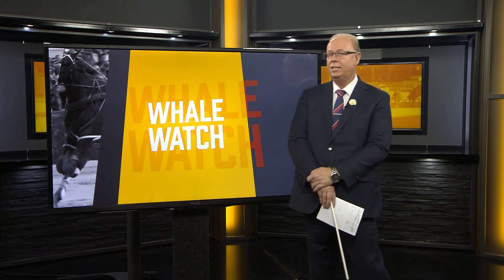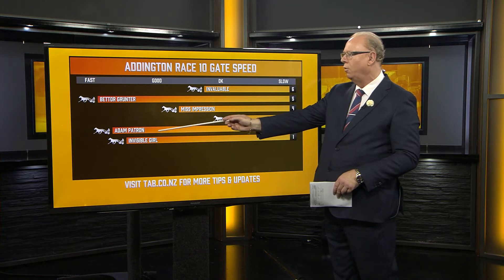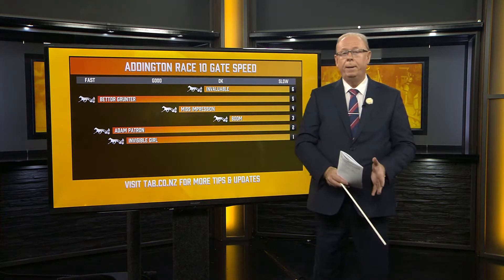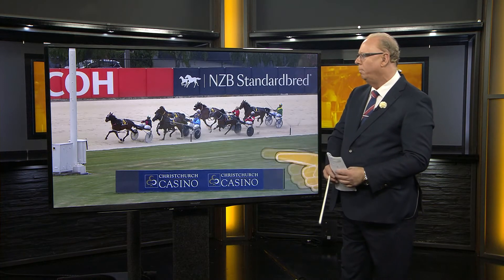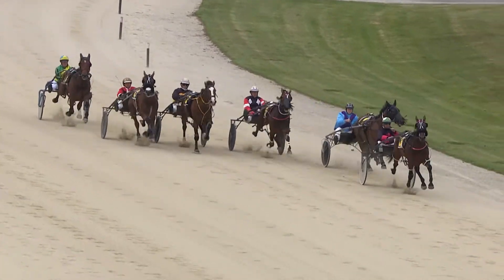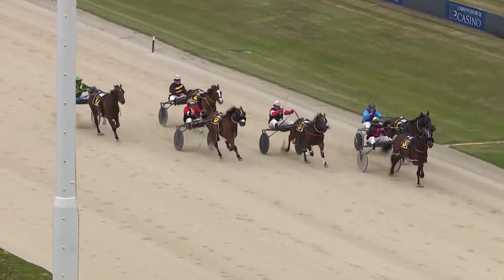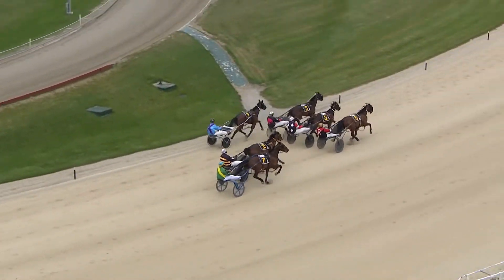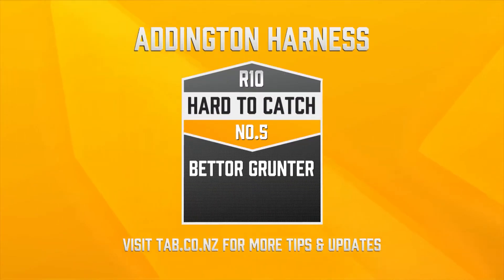Whale Watch: Addington 10 Dec - Race 10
R10 - Hard To Catch - #5 Bettor Grunter